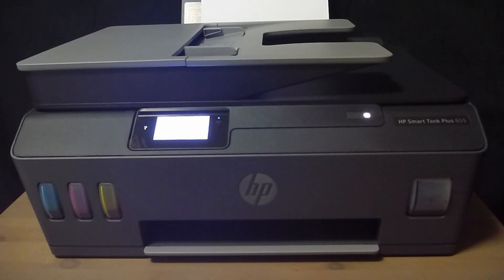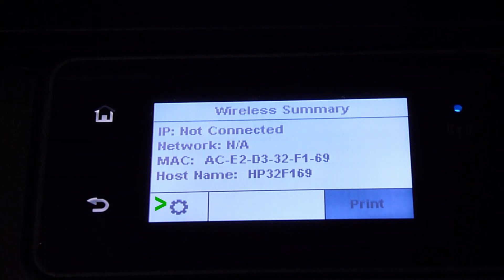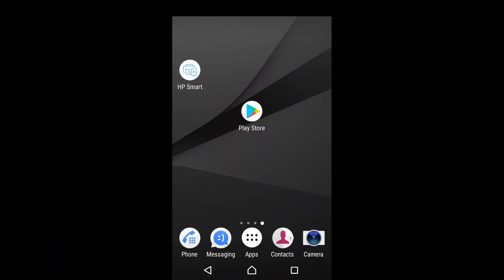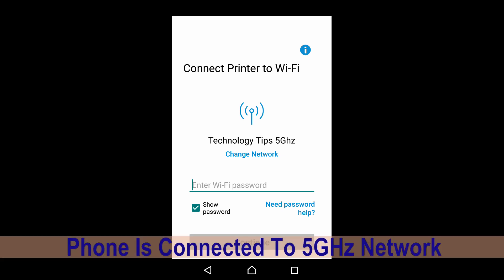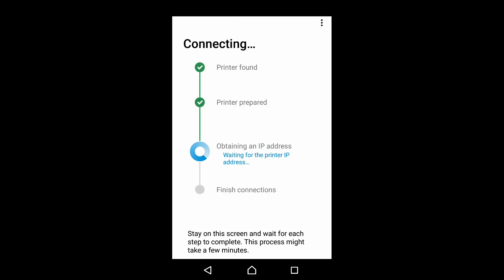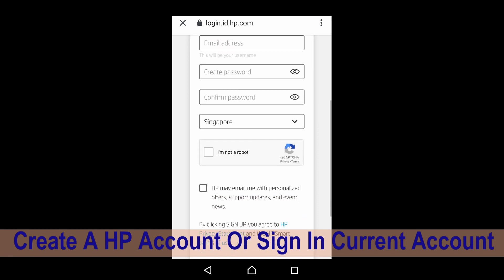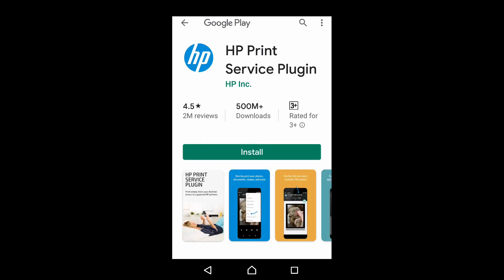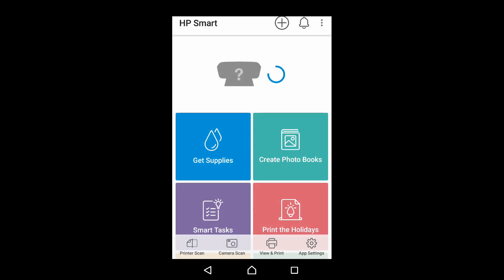HP Smart Tank 651 | 655 AiO Printer : Connect to 5GHz network with HP Smart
This tutorial shows how to connect the HP Smart Tank 650 Series printers the wireless network using HP Smart.

We show how to reset the network to default before using HP Smart to discover and add the printer.

The HP Smart Tank 650 series is a 4-in-1 printer (Print, Copy, Scan & Fax) that features Dual band Wifi (2.4 & 5 GHz) & USB connection.